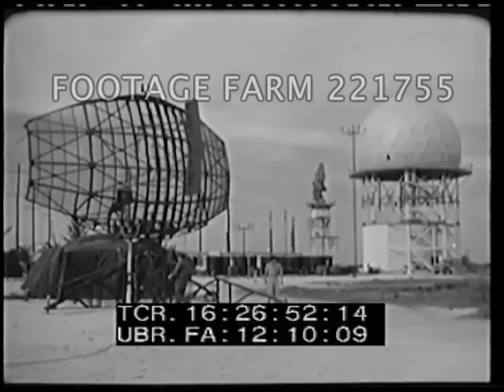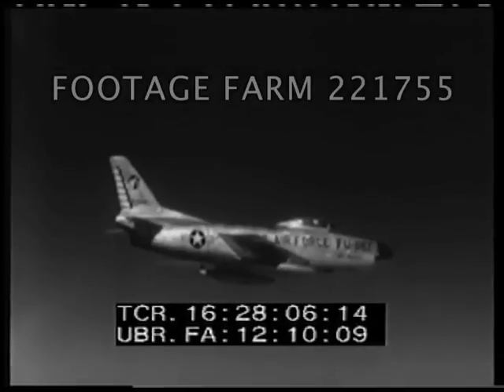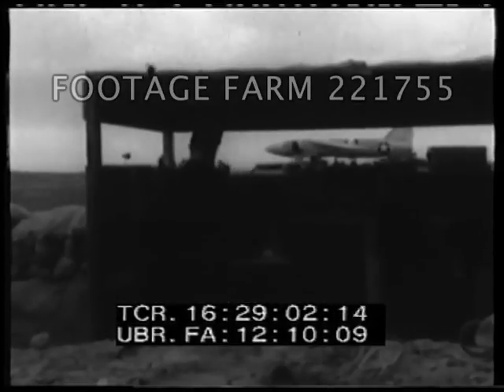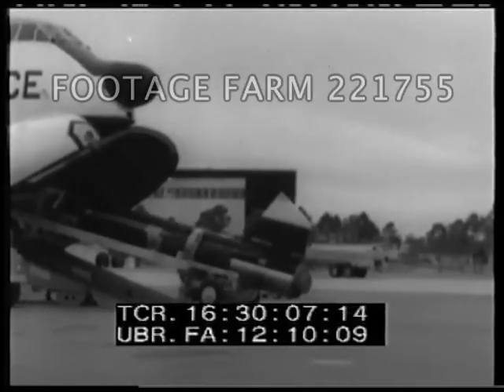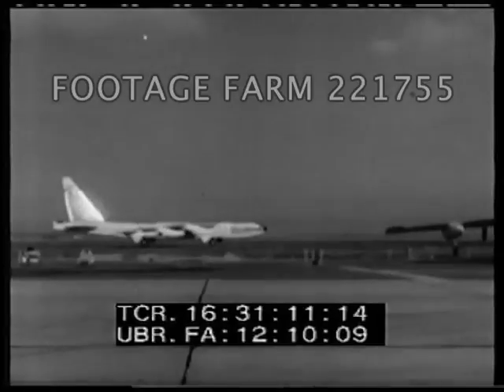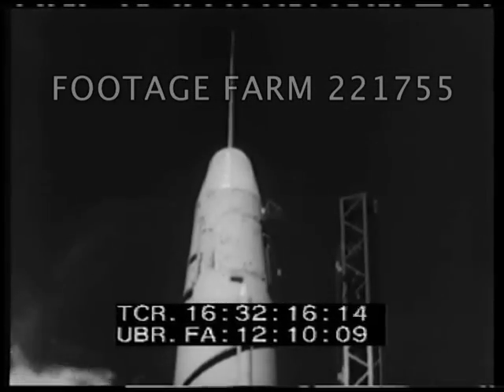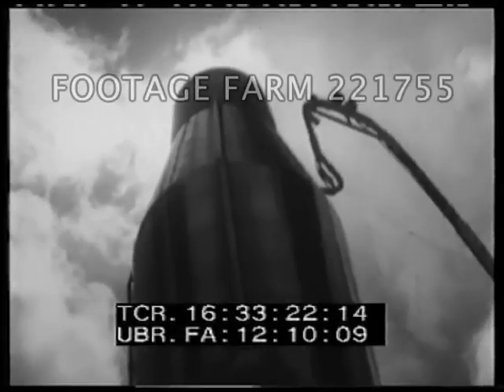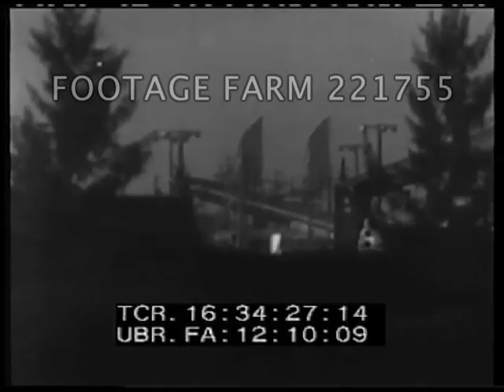1950s Radar, Rockets & Missiles 221755-03 | Footage Farm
[1950s - Military Aviation Development:  Radar, Rockets & Missiles]
Triple rudder four-engine military plane, no 756 on nose, Constellation (?); w/ radar dome above & below.  Interior w/ men at electronic consoles (brief).  Parachute into ocean.  Men at consoles watching oscilloscopes, CUs, plotting on maps.
16:26:32  Aerial above freighter; low over freighter w/ helicopter on stern & cargo stacked.  Int. Man at electronic console & teletypewriter.
16:26:46 (excerpt from film on Cuban Missile Crisis)  Sd (narration explaining coast & gulf under surveillance of constant ADC radar, airborne radar on RC-121's & space track facilities).  Aerial above airstrip.  Ground shot of radar dish turning, radar dome w/ geodesic cover.
16:26:56  Air to air AF Consttellation w/ radar dome on top, over water, coastline in background.  Radar dish on top of trailer; dish on tower; CU dish turning.
16:27:14  Black
16:27:17  Sd.  (narration re captured V-2 missiles)  Sign:  White Sands Proving Grounds w/ desert & road behind.  Gantry tower pulled away from V-2 missile, man counting down & rocket launched. POV camera, radar tracking.
16:28:04  MS air to air, l. to r., F-86 (?) fighter jet in flight & launching several missiles / rockets.
16:28:18  Falcon missile launched ?? from fighter jet *& hitting target jet.  The Genie unguided missile / rocket launched from fighter jet.
16:28:47  Matador, USAF ground to ground guided missile, on trailer, seen fired from in block-house; Mace launched from tunnel in mountainside.  Snark missile, world's first intercontinental missile, on trailer pulled from hanger building & launched.
16:30:05  Pilotless interceptor, Bomarc, unloaded from nose of  USAF transport plane & launched by rocket. Two B-47 (?) bombers in flight; B-52 on flightline & taxiing, several taking off overhead.
16:31:46  Airmen in control room at consoles, & w/ large video screens.
16:32:00  Thor missile fueled & launched.
16:32:37  X-10 Test missile taking off from dry lake bed; X-17 launched & tracked w/ telescope.
16:33:15  1955.  Atlas missile & control room during launching, CUs.  Seen from behind tracking cameras; in flight.  Montage of Air Force missiles launched.  The End.
Military Weapons; Testing; Promotion; Cold War;
NOTE:  Sold at per reel rate.